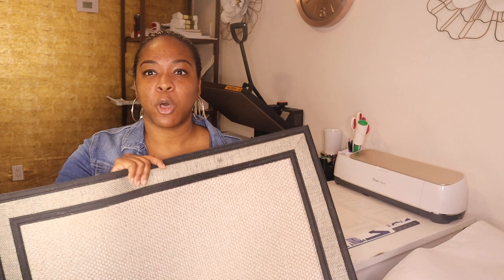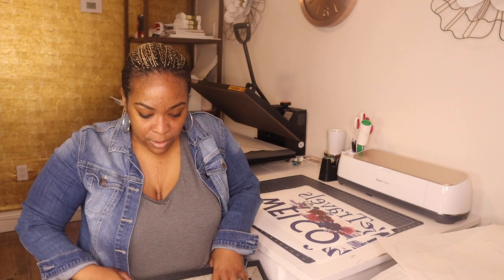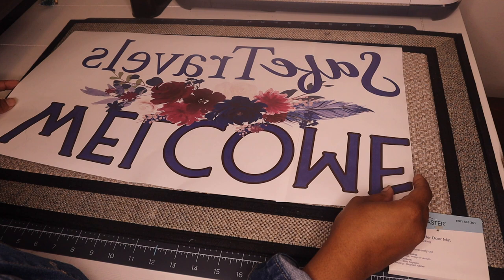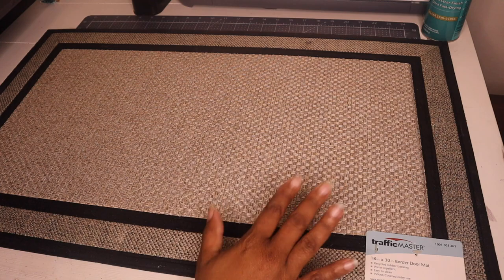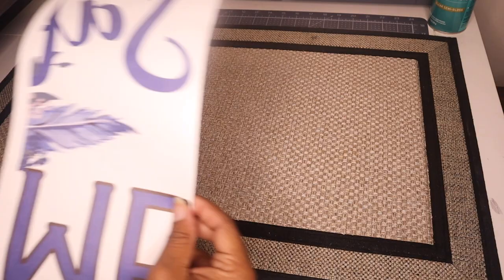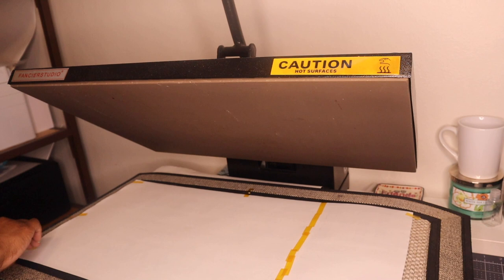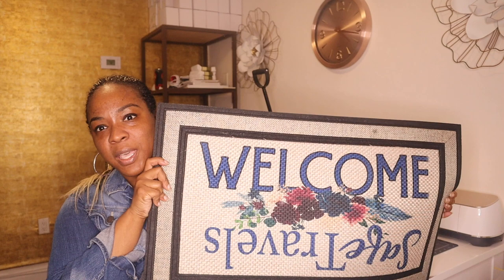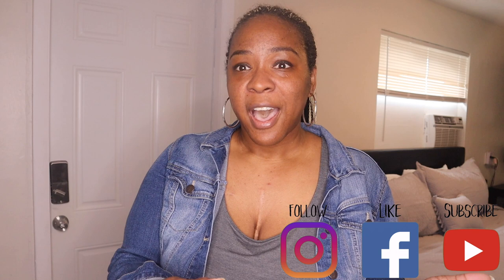How to Sublimate a Home Depot Traffic Master DoorMat | Sublimation Printing on Door Mat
Used in this tutorial:

Door Mat: Home Depot

Ink: Dyenamic Ink

Printer: Epson ET-15000

Designs/Images/Fonts